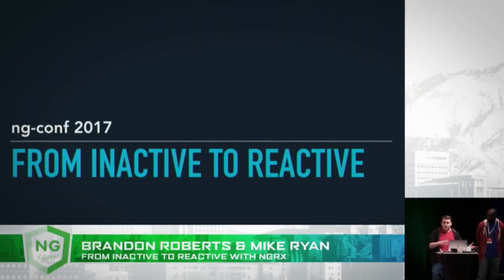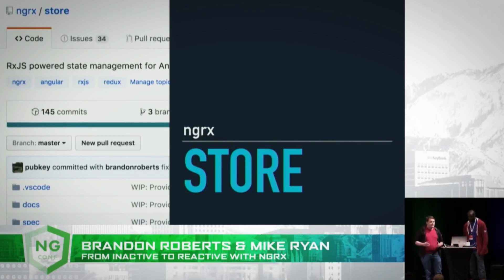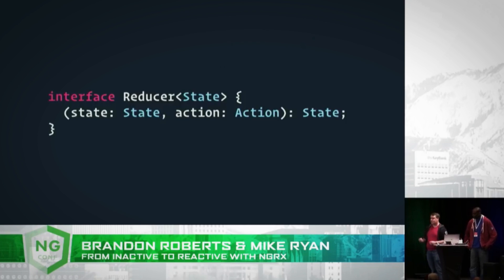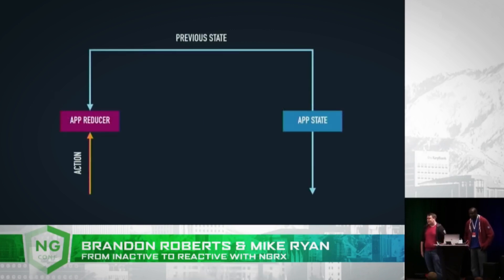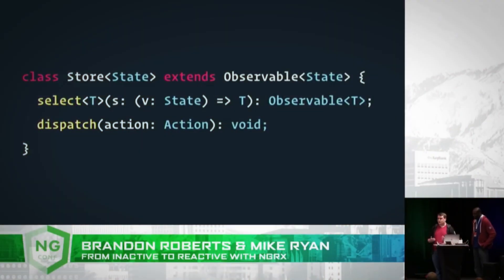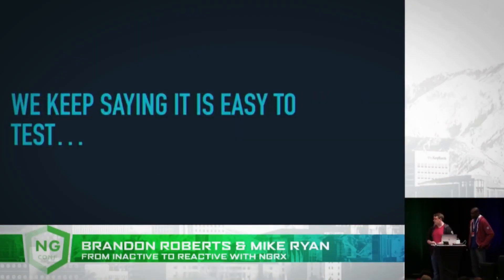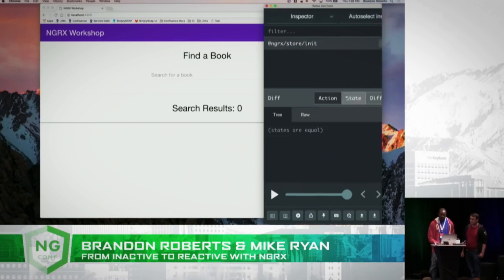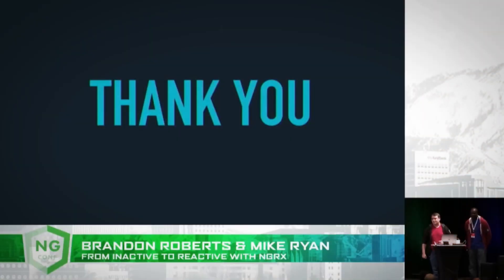"From Inactive to Reactive" | Mike Ryan and Brandon Roberts | ng-conf 2017 Minified